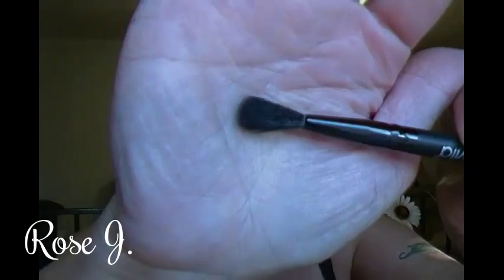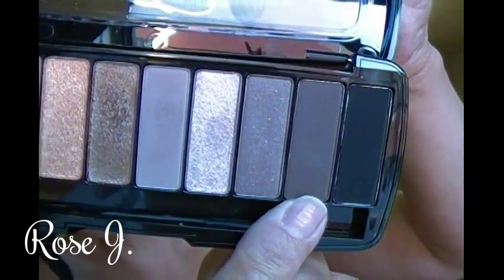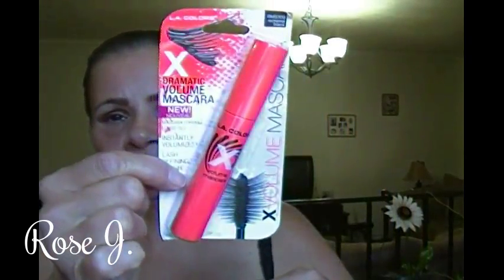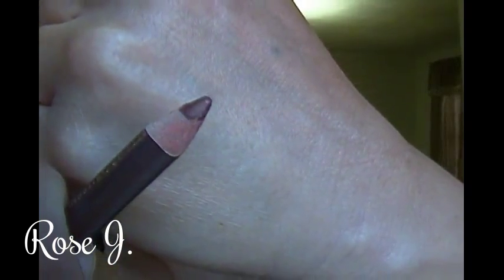Wet N' Wild Fergie Milano Collections look #1